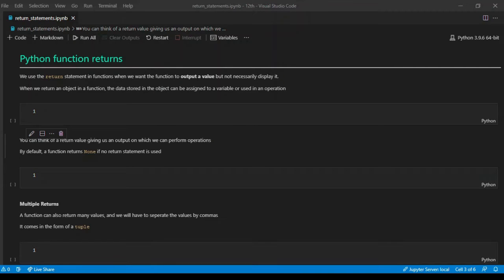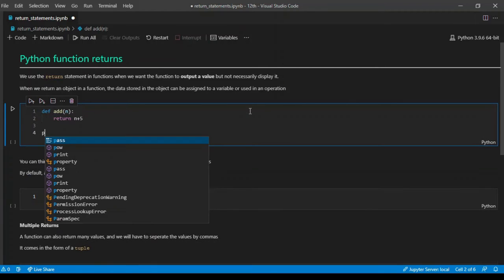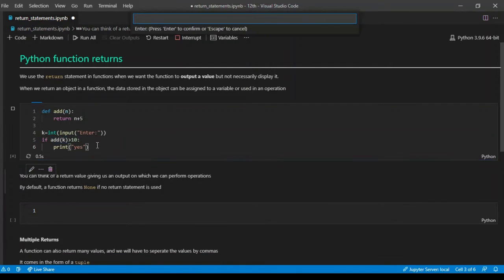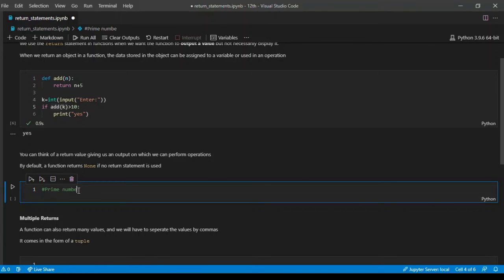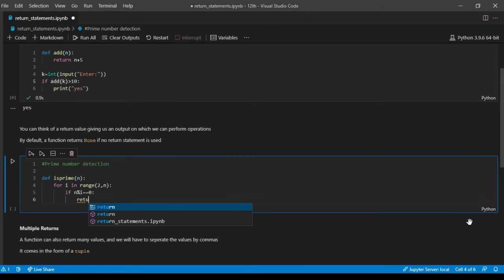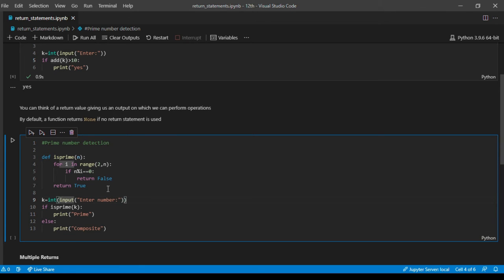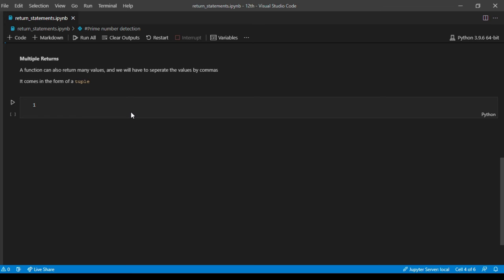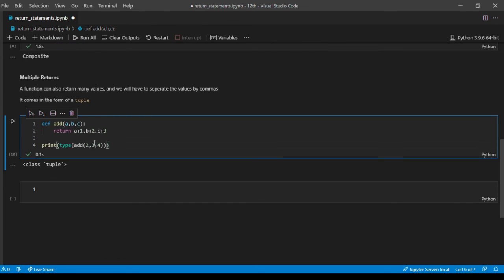CBSE Computer Science with Python Class 12 | Unit 1 | Functions Part 4: Function Returns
Learn and understand the way to return values in python functions